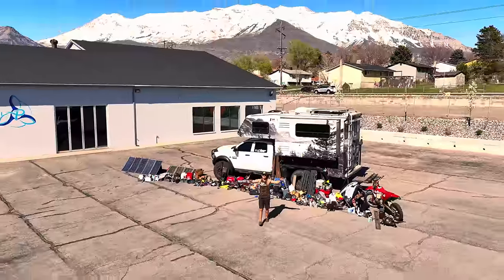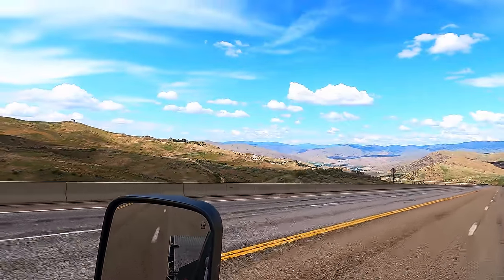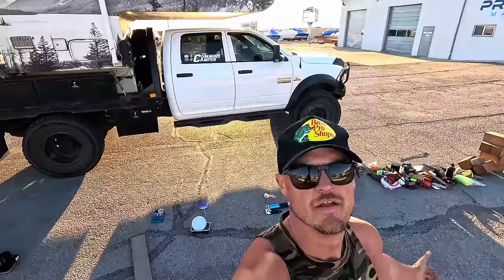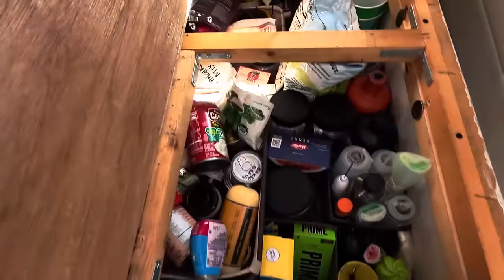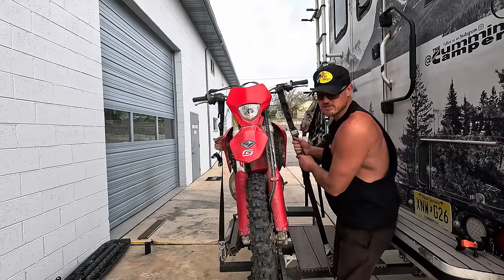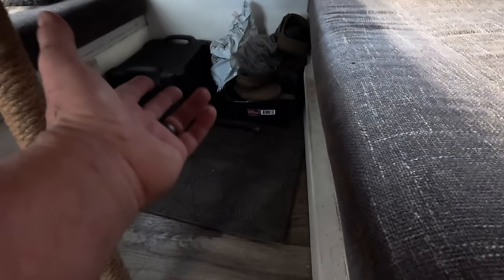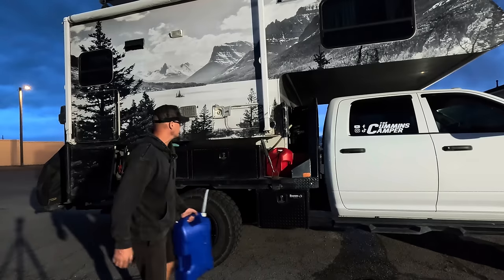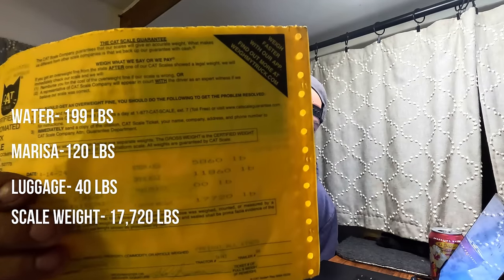WAS I BETTER OFF NOT KNOWING? Weighing Our 4x4 Truck Camper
Ever wonder just how much all the stuff you bring with you in your RV weighs? Today we're taking our 4x4 Ram 5500 and Lance 981 Truck Camper to a certified CAT scale to find out how much our truck camper configuration weighs with and without all our stuff.!